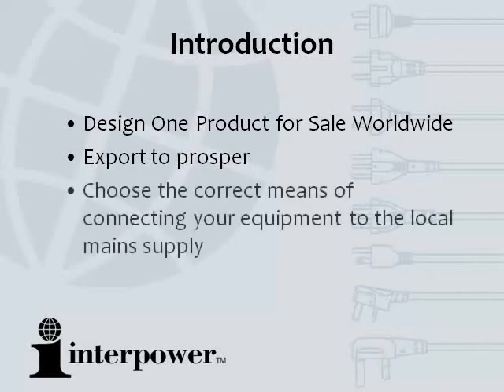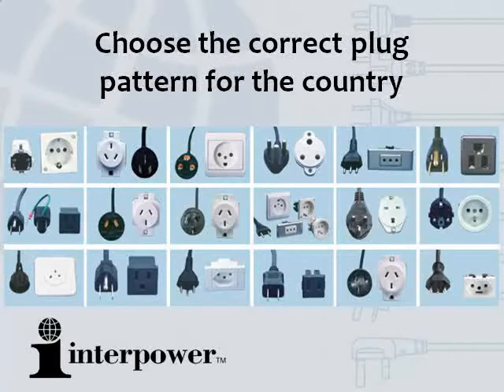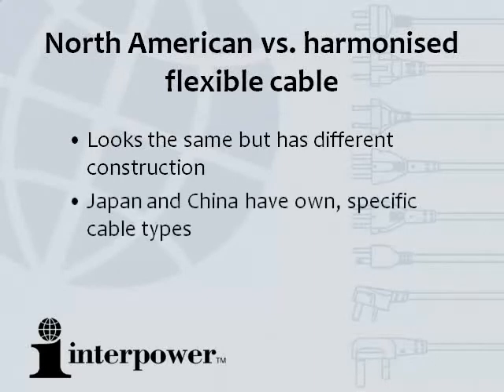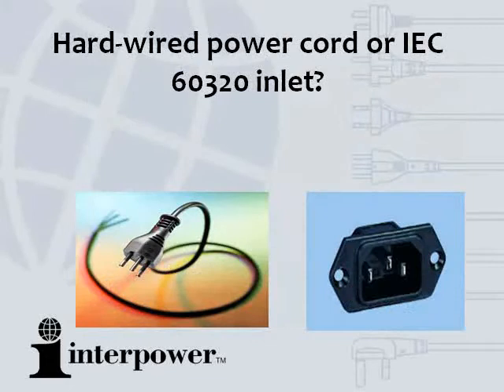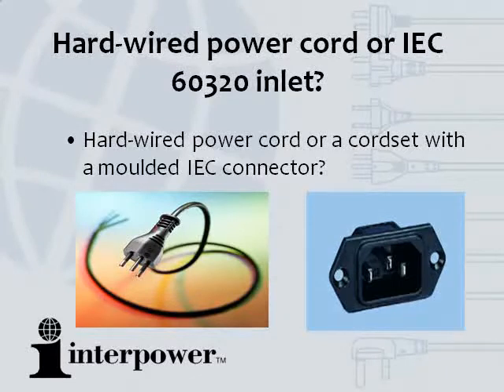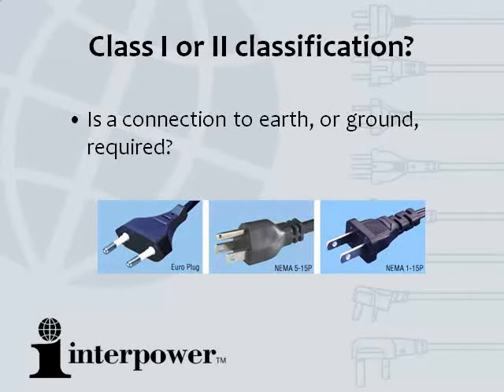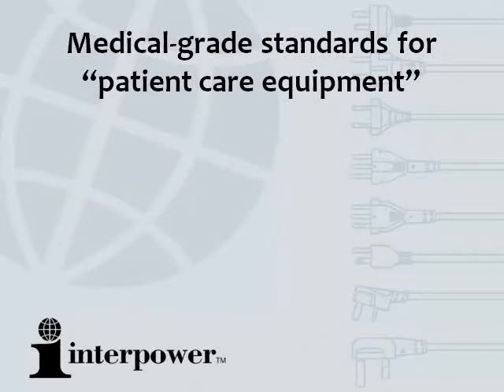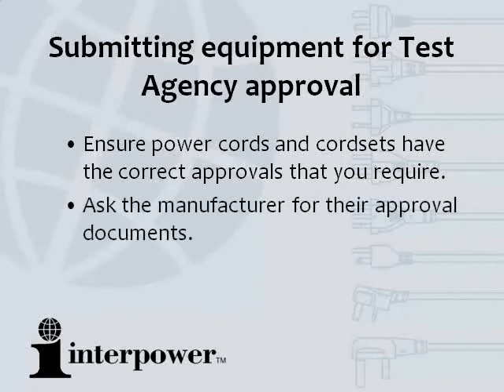Specifying Cordsets for Export Interpower Corporation